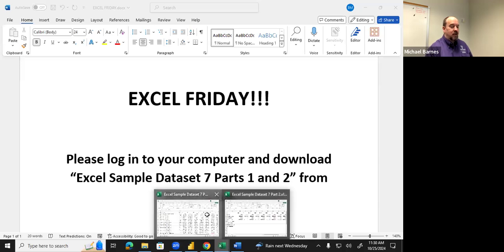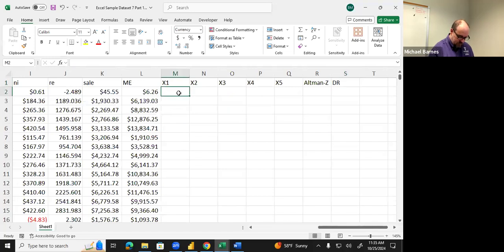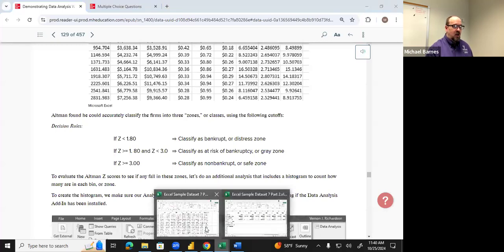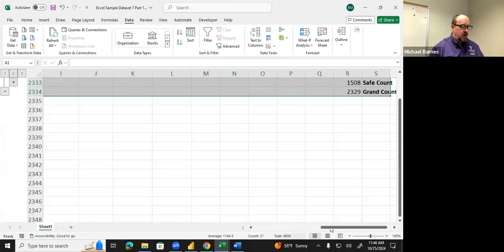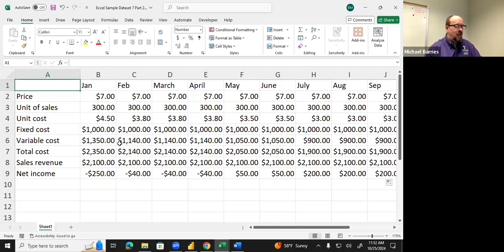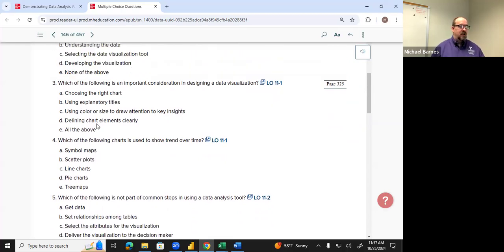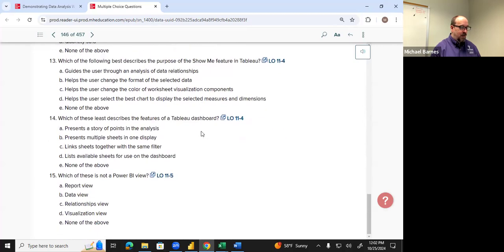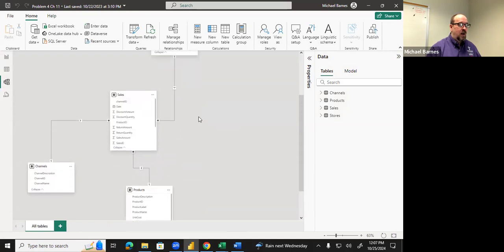ACCT 367 (Fall 2024) - Excel 7; Chapter 11 Homework